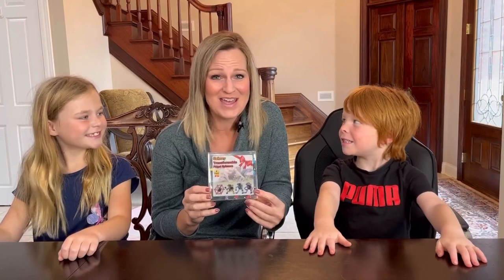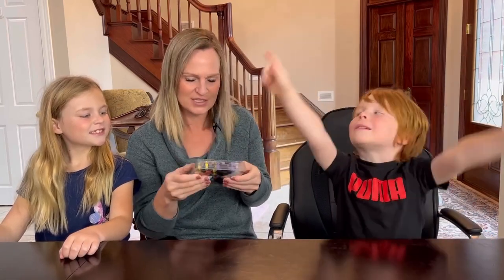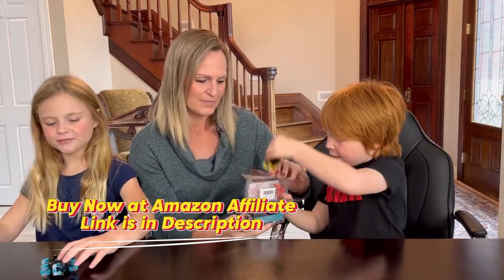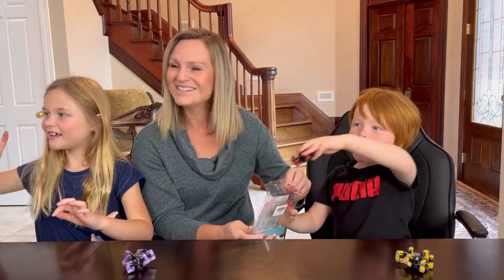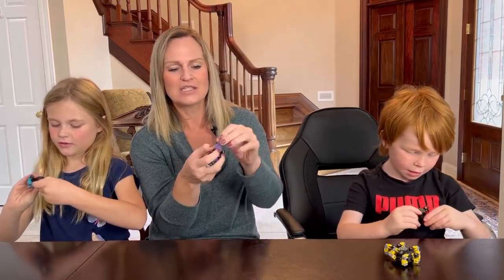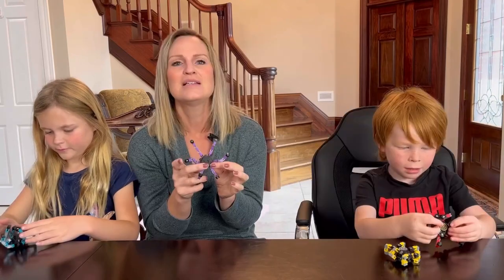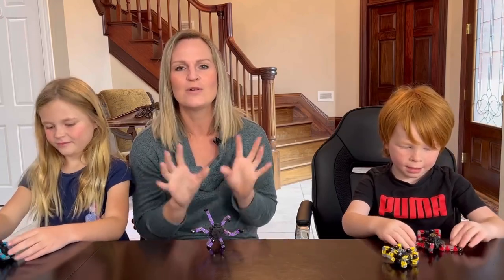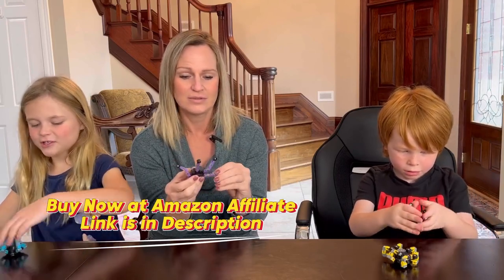Transformable Fidget Spinners | Stress Relief Sensory Toy.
Hi,
That's it.

Robot Box is the leading store for online shopping in World offering hassle-free shopping experience with options of payment via Cash on Delivery, Debit Card, Credit Card and Internet Banking processed through secure and trusted gateways. Shoppers can now choose from millions of genuine products from thousands of unique categories including Fashion, Consumer electronics, Grocery and more at affordable prices with home delivery.